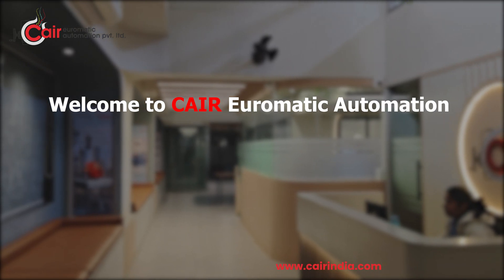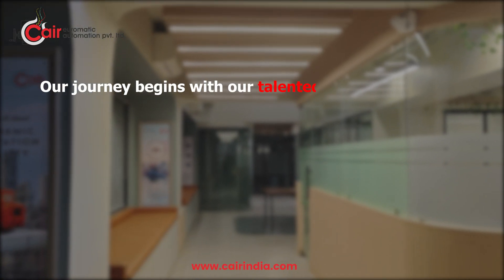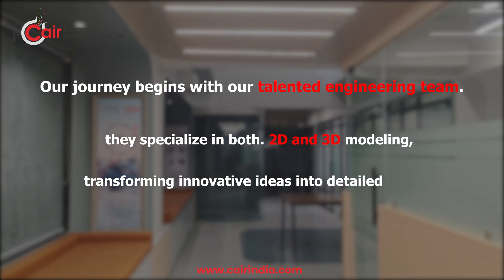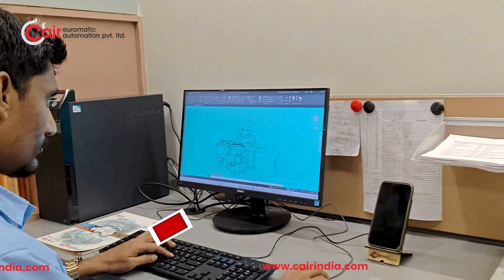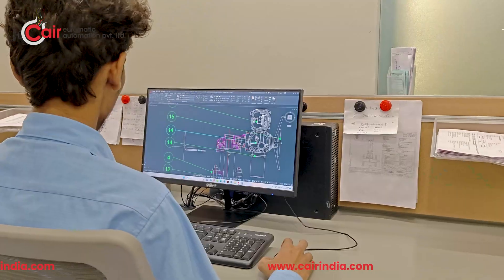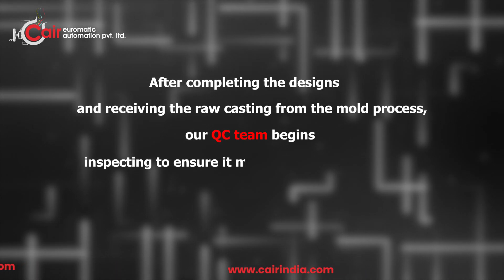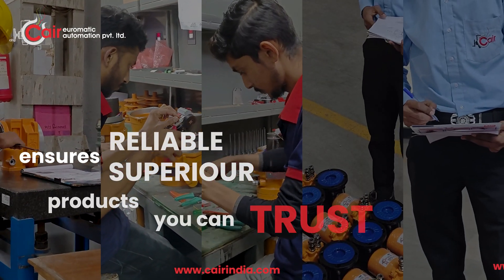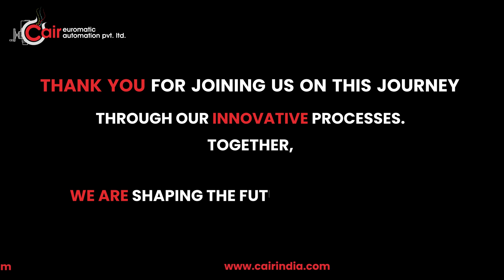Discover the Hub of Engineering & Quality Excellence!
Welcome to Cair Euromatic Automation Pvt. Ltd., where engineering innovation, research & development, and strict quality control come together to create high-performance automation solutions.

✅ Engineering Team: Transforming ideas into precise 2D & 3D designs
✅ Quality Control: Ensuring every product meets the highest standards

At Cair, we are driving the future of automation with our state-of-the-art technology, skilled workforce, and commitment to excellence.